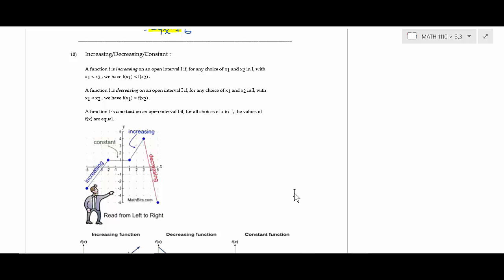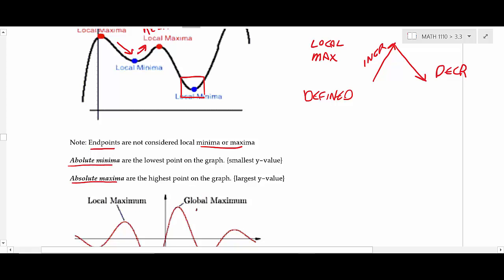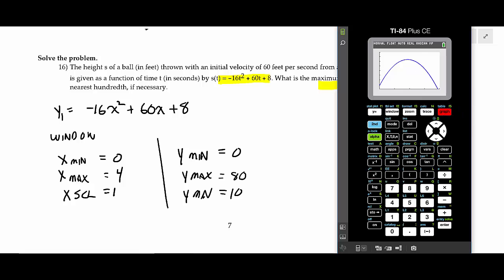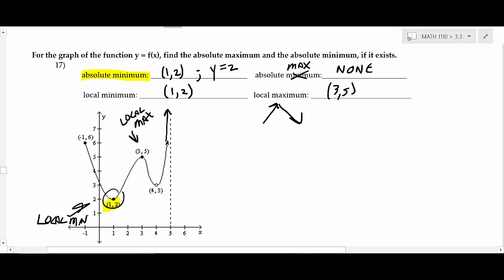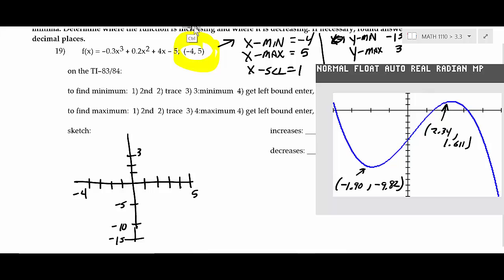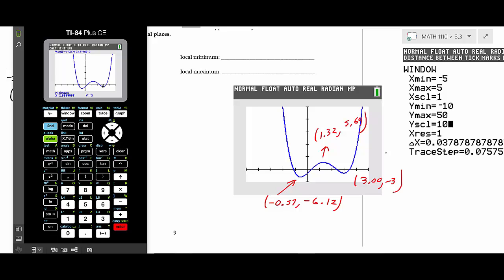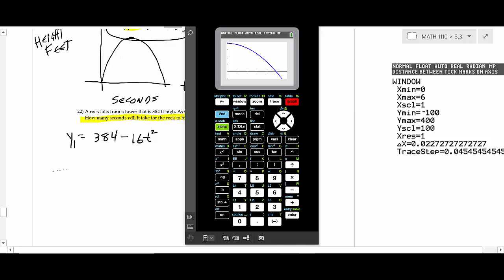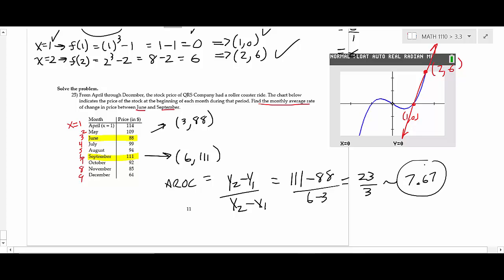MATH 1110 College Algebra Section 3.3 Part 2 Properties of Functions